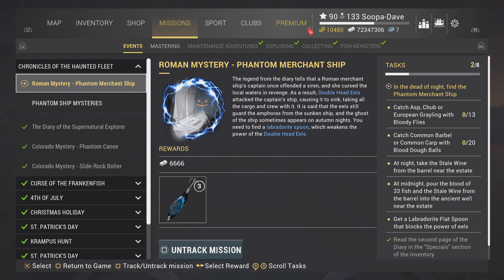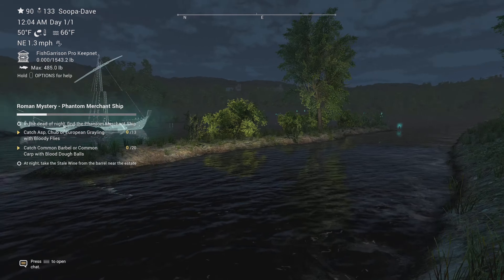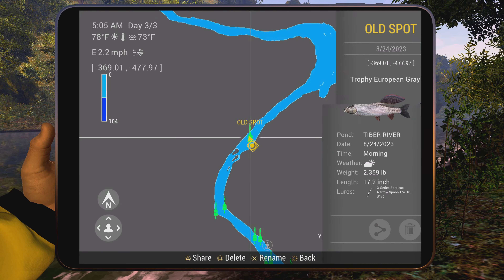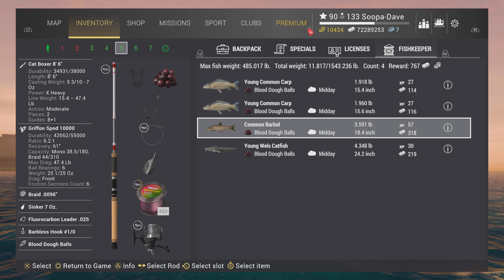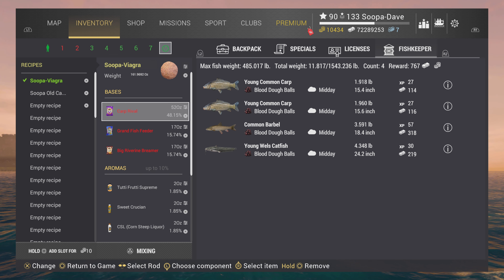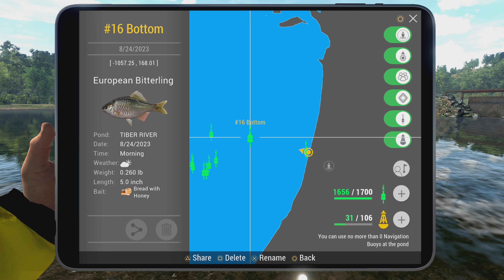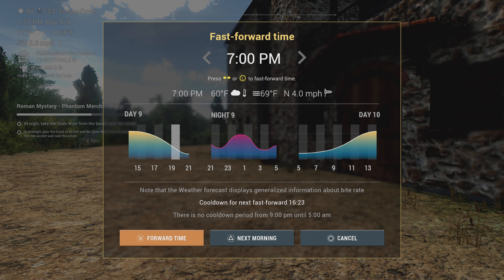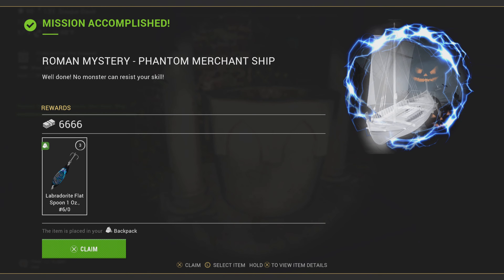Roman Mystery Phantom Merchant Ship Mission Fishing Planet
Roman Mystery Phantom Merchant Ship Mission Fishing Planet Halloween Event 2024